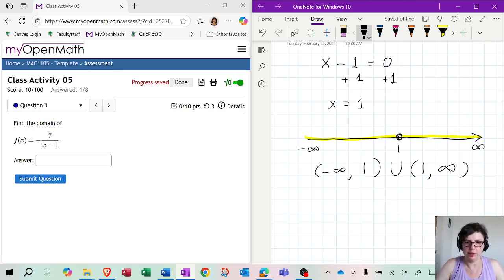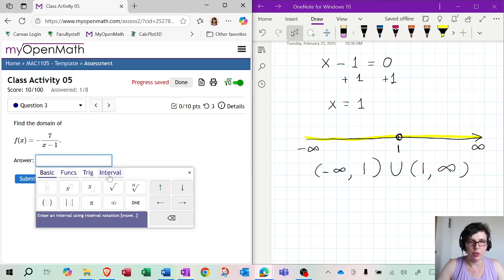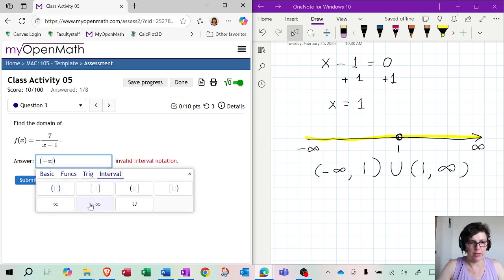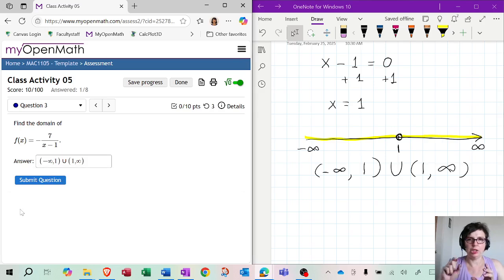Domain of Rational Functions - Example and Interval Notation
In this video, you’ll learn how to find the domain of a rational function and write the answer using interval notation.
We work step-by-step through the example of -7/(x - 1),
and explain how to identify values that must be excluded from the domain.
This lesson is perfect for college algebra, precalculus, and algebra review.